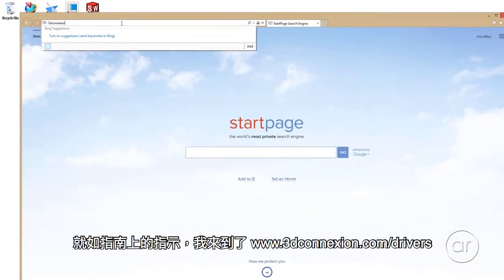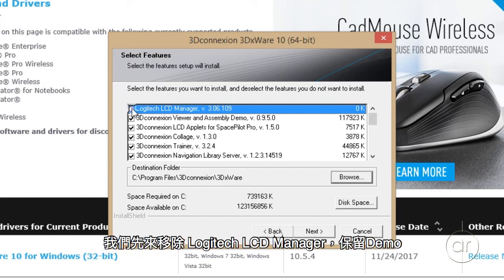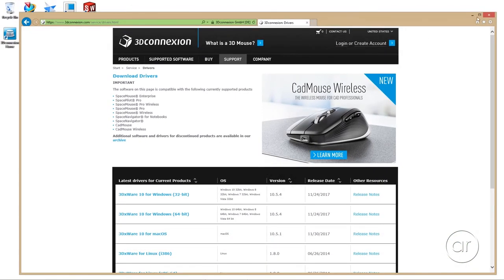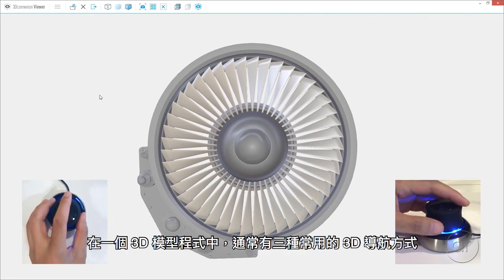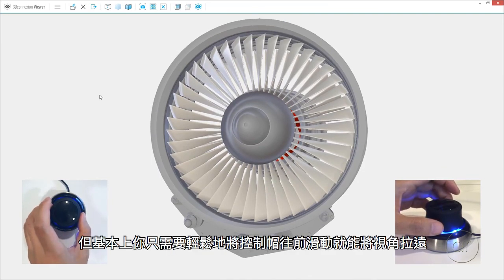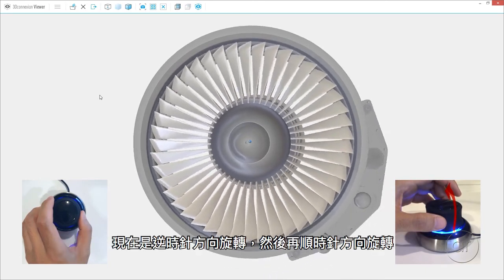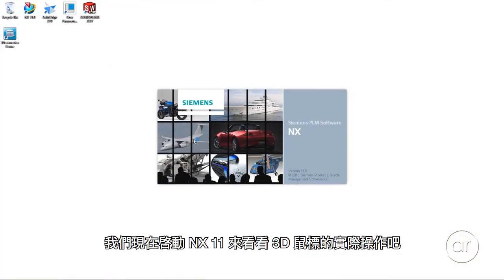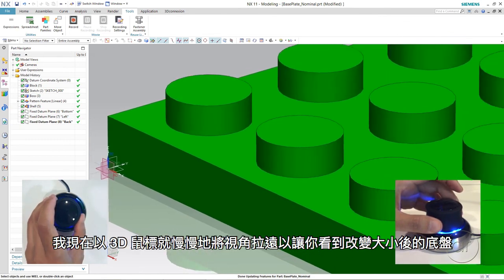3D滑鼠操作示範教學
驅動程式安裝及常用工程軟體使用技巧展示
常用:平移.旋轉.縮放